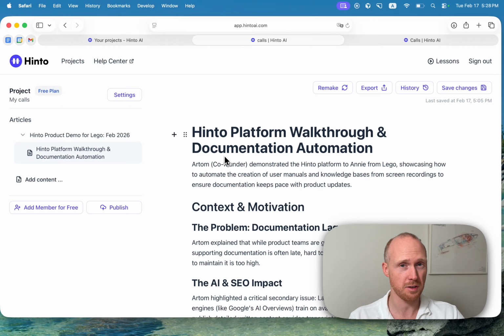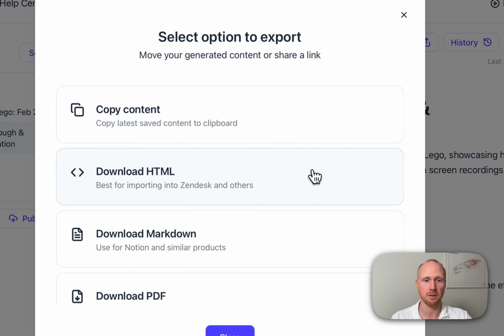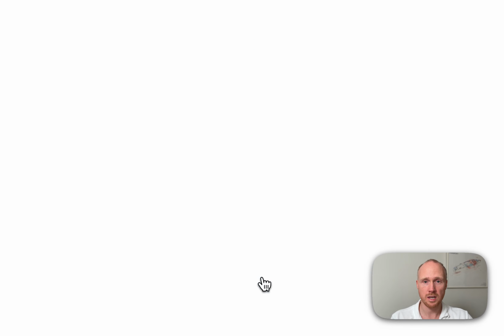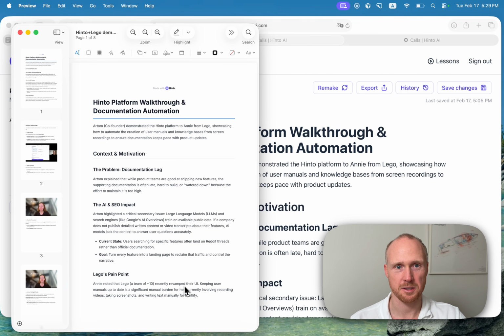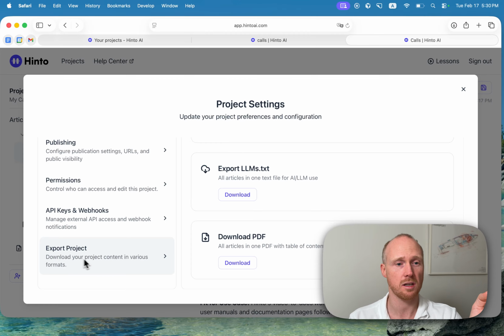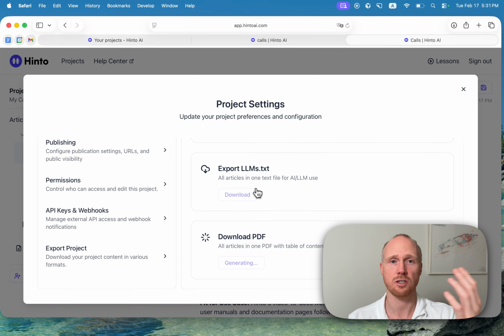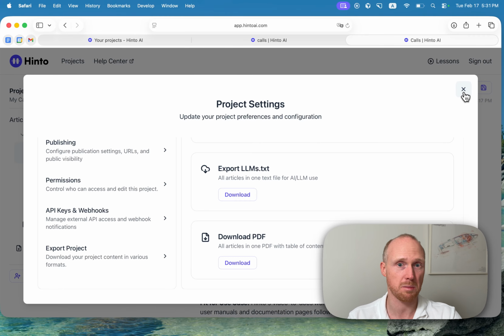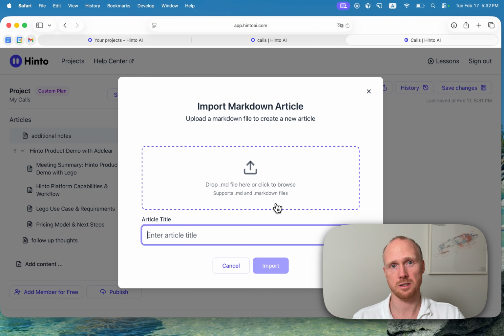How to Export PDFs in Hinto: 3 Pro Ways + Bonus Tip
A quick deep dive into Hinto’s new PDF export feature. Learn how to export a single page, a folder of articles, or your entire project as one shareable PDF, with images included.

In this video, I’ll show you the new PDF export feature and the three main ways to use it:
 • Export a single page (perfect for a one-pager meeting recap)
 • Export a folder of articles (share a full section at once)
 • Export the entire project as one PDF (great for partners, teams, or “send me everything” requests)

I’ll also show a quick pro workflow for adding extra notes as a blank article (or importing via Markdown), so your PDF export can include context that did not come from a video recording.

If you have questions or want us to improve the PDF formatting for your use case, drop a comment.

Timestamps

00:00 Why PDF export exists (and why there are multiple ways)
00:25 Export a single page to PDF
01:05 What the PDF looks like (images included)
01:35 Export a folder of articles as one PDF
02:10 Export the entire project as a PDF (full knowledge base)
02:55 Pro tip: add “Additional Notes” as a blank article
03:25 Import content via Markdown (useful for Notion migrations)
03:55 Wrap up + Q&A invite